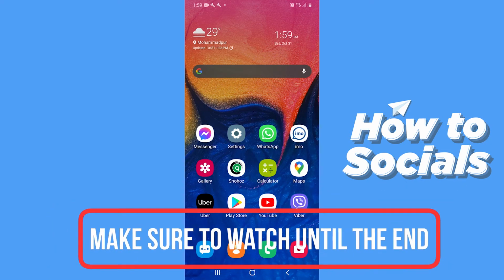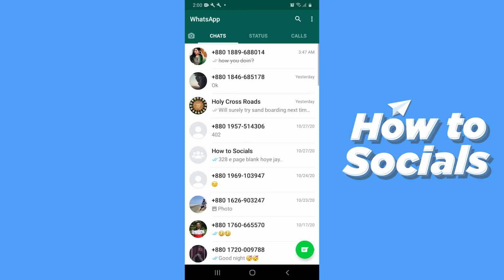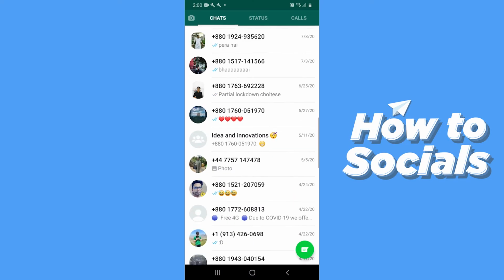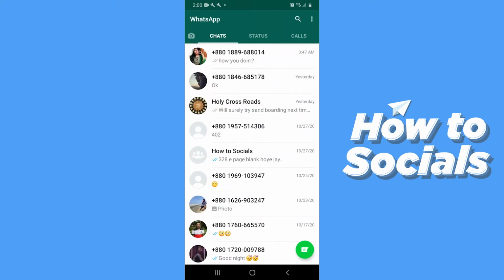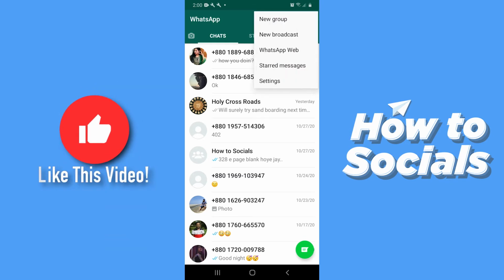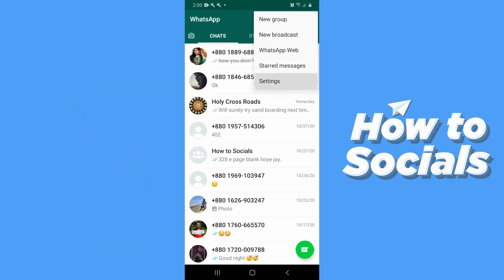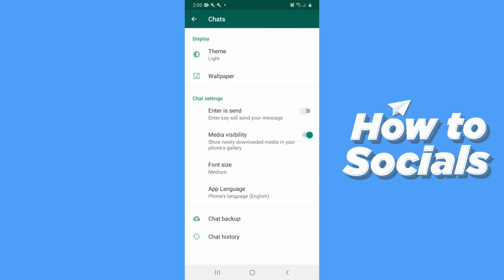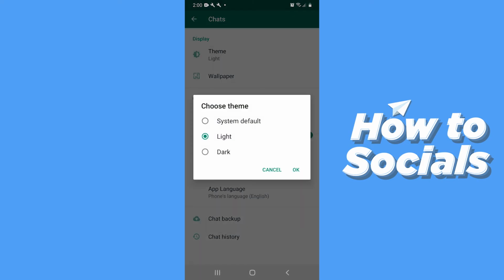Enable Dark Mode on WhatsApp 2020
In this video I show you how enable the dark mode on WhatsApp. Enjoy!